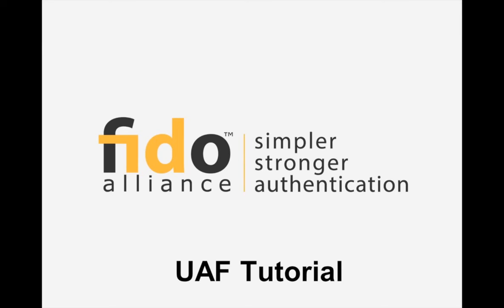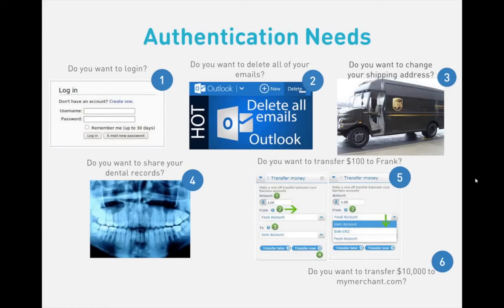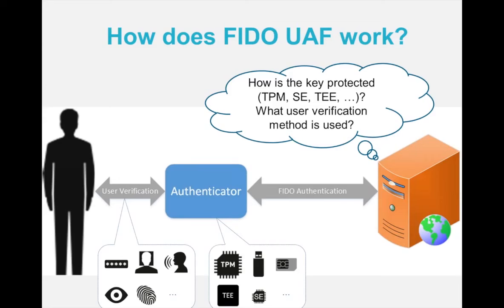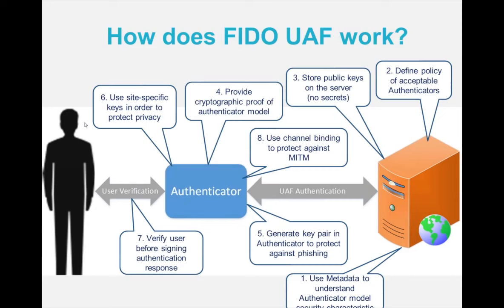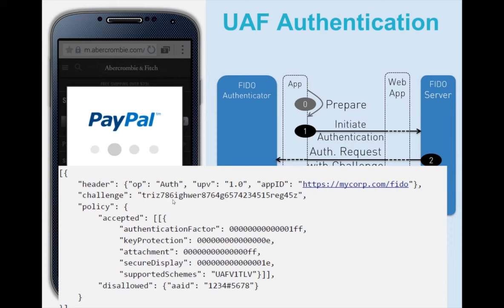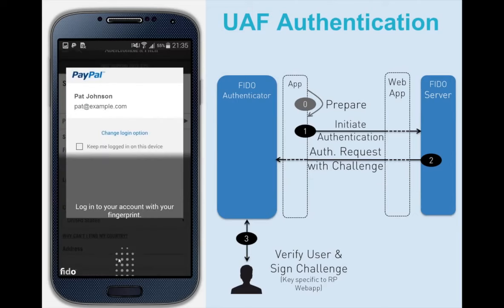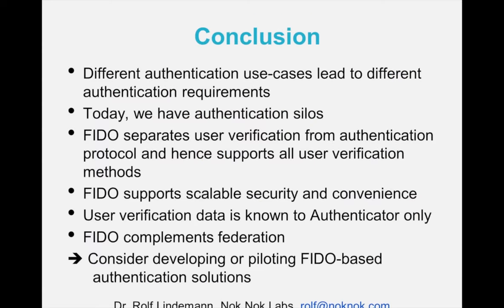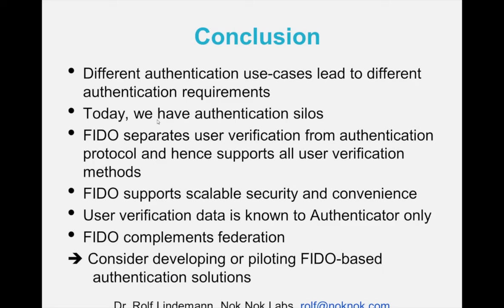FIDO Alliance Webinar - Universal Authentication Factor (UAF)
The program will be a technical look at the UAF Standard. Rolf Lindemann of Nok Nok Labs will be the presenter.

Like the recent U2F Webinar, this Webinar is oriented for engineers and other technically minded folks.